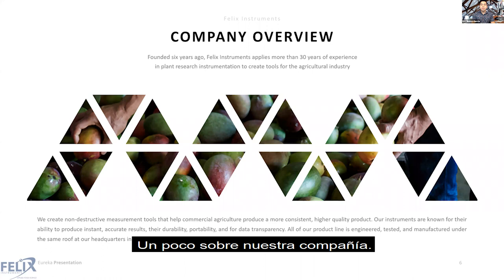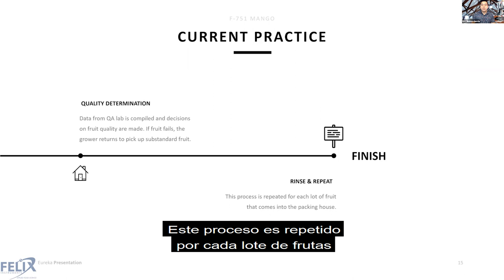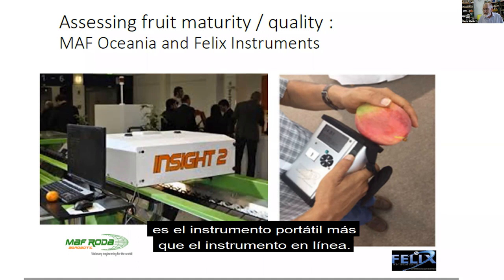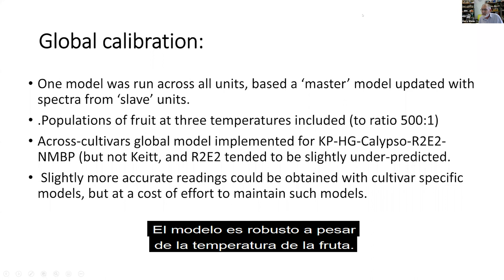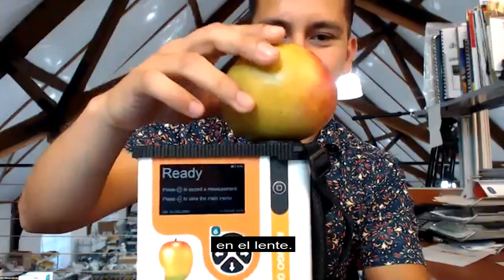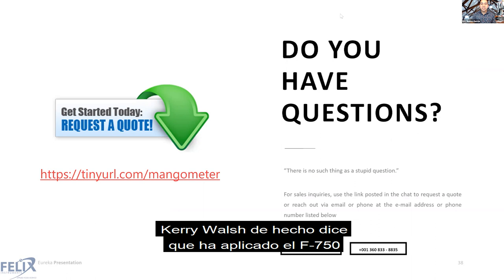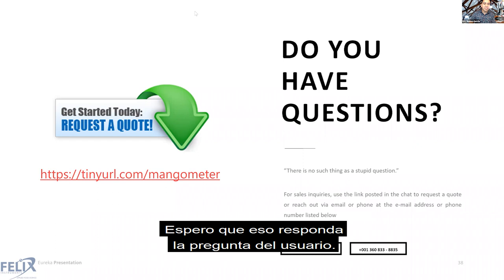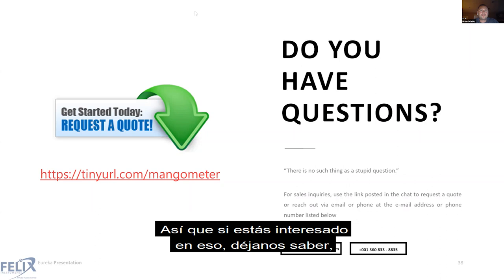Seminario Web del Medidor de Calidad de Mango